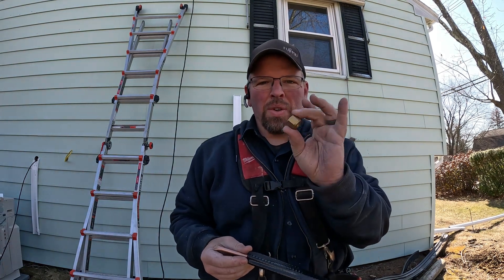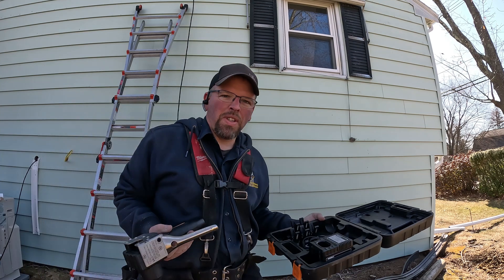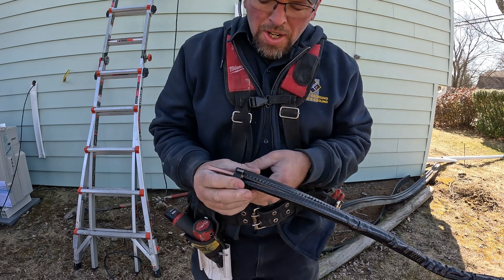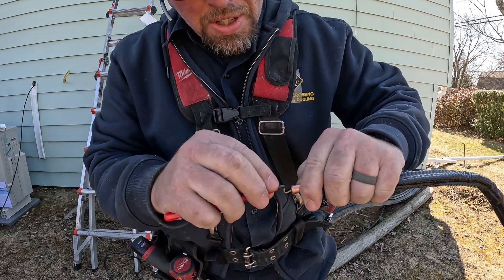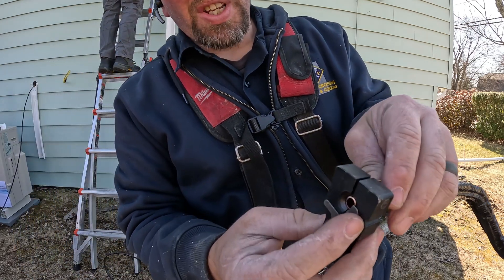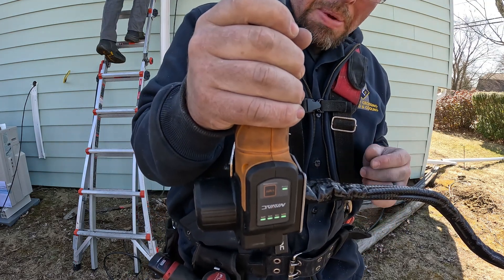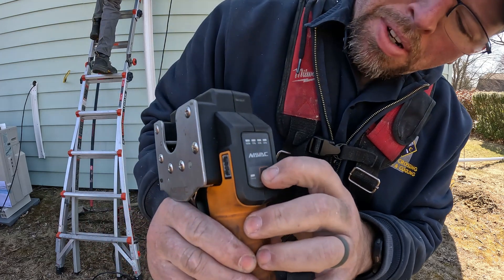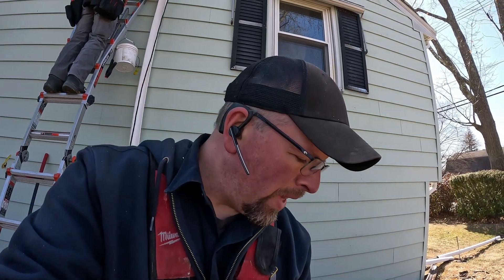NAVAC NEF6LM Cordless Power Flaring Tool "how to" review - ductless mini split (Link in description)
This tool has been great for us. We now have two of them and they have both been flawless. When you do a lot of flares as we do it is nice to use a tool like this and save wear and tear on your body. We highly recommend this Navac cordless flaring tool

Navac flare tool to make proper flares

BreakFree® Power Flaring Tool NEF6LM